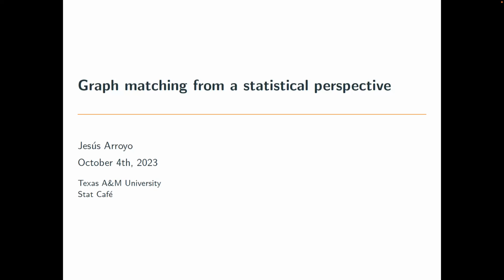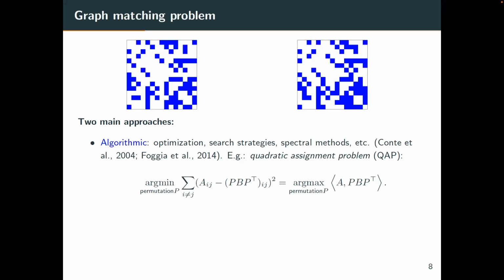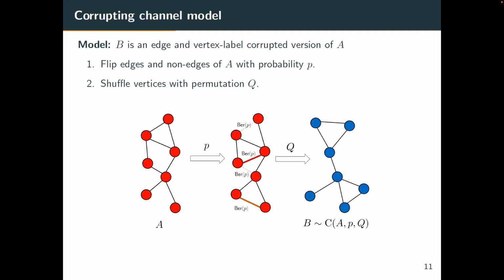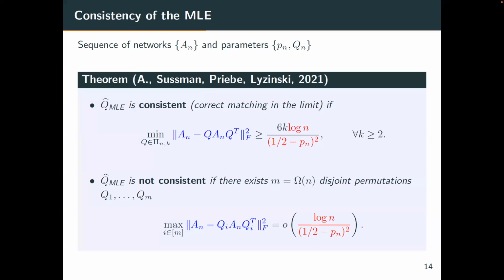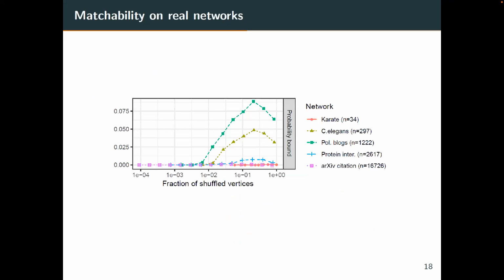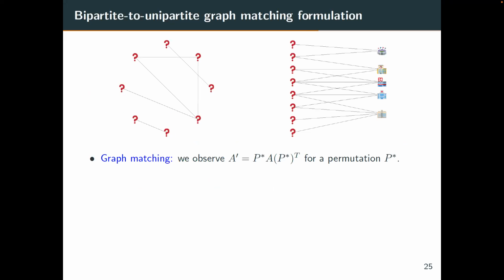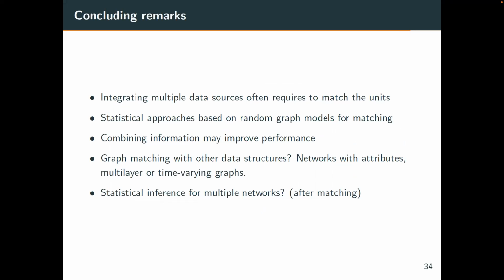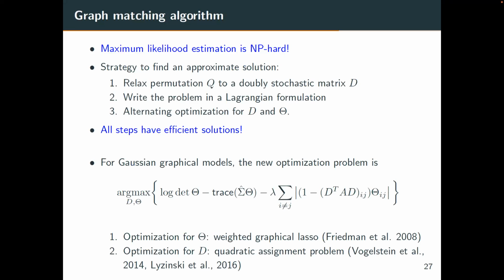Stat Cafe, Jesús Arroyo - October 4, 2023"